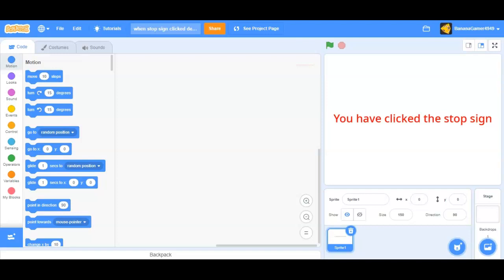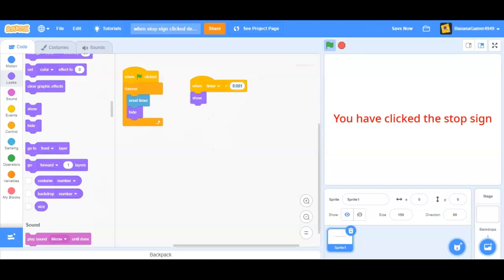WHEN STOP SIGN CLICKED DETECTOR | Tutorial